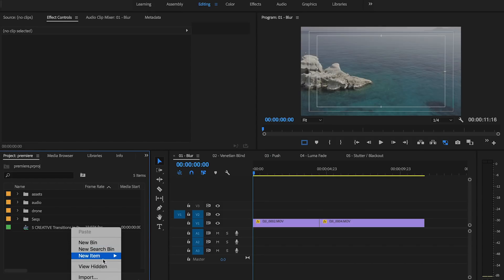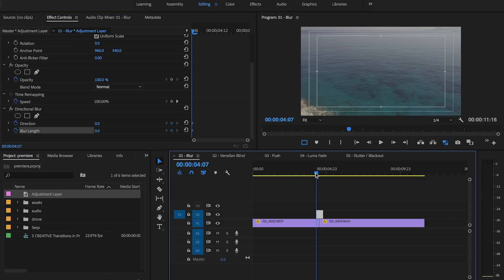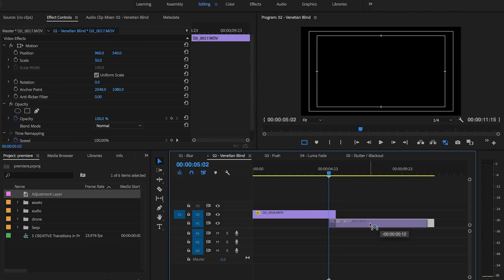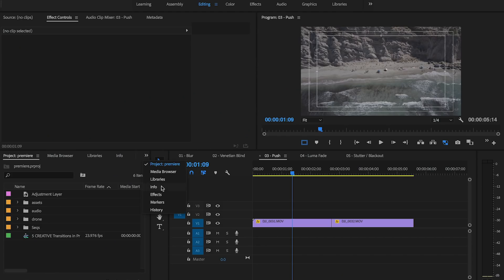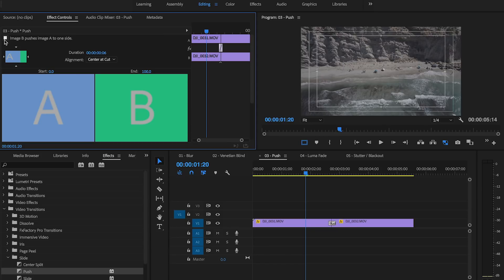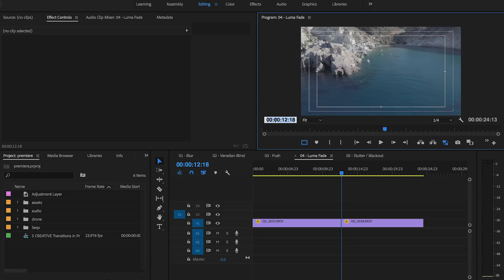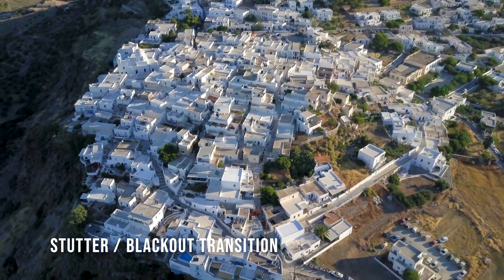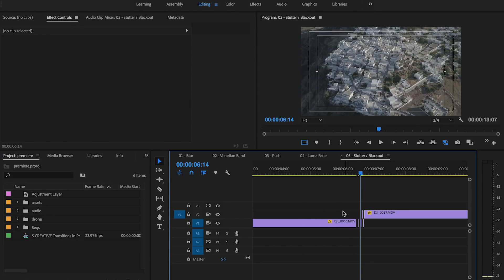5 CREATIVE Transitions in Premiere Pro with NO PLUGINS!!!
In this video I will show you how to create 5 CREATIVE transitions in Premiere Pro with NO PLUGINS needed!!!